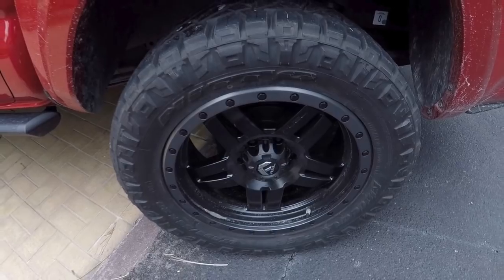Do Not Lift Your Tacoma Unless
Do not lift your Tacoma unless you're willing to do these things!  Lifts don't always go smoothly!!

30Ft Retractable Extension Cord Reel with 3 Electrical Power

3M Temflex Vinyl Electrical Tape, 3/4 in x 60 ft, Black (3-Roll)

3M Scotch Extreme Mounting Tape, 1 by 60-Inch, Black

3 Pack 1.88 Inch Blue Painters Tape, Medium Adhesive That Sticks Well but Leaves No Residue Behind, 60 Yards Length, 3 Rolls, 180 Total Yards

5-Gal bucket

TO SEND COOL STUFF (If you want):
RobMotive